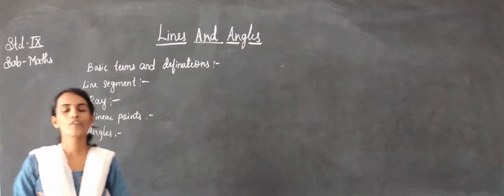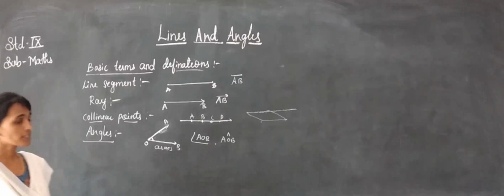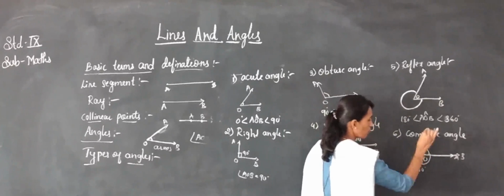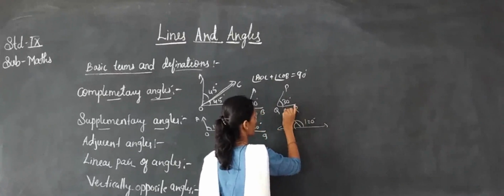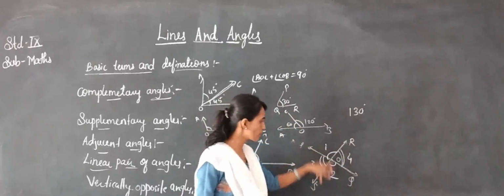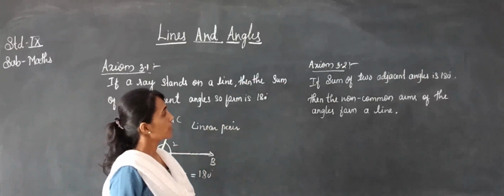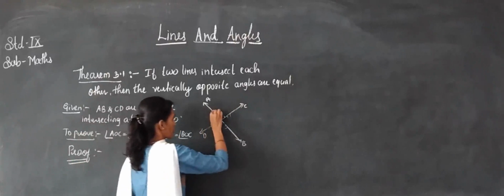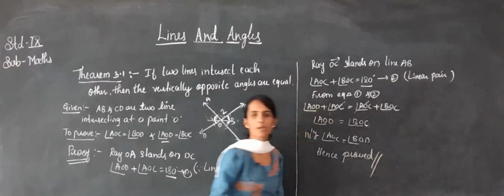Maths Lines & Angles: Session I (By Smt S.M.Patil).